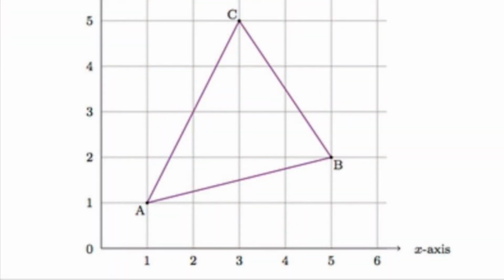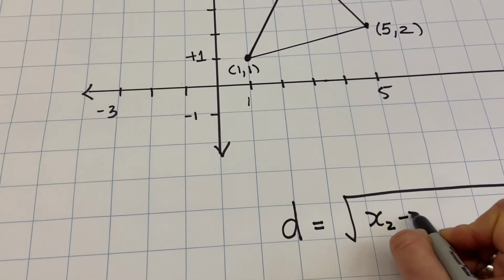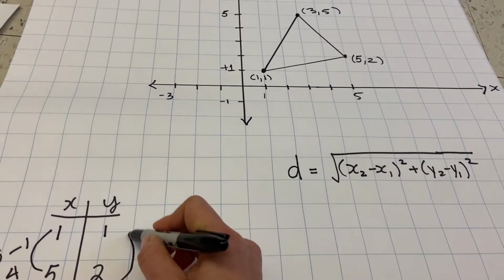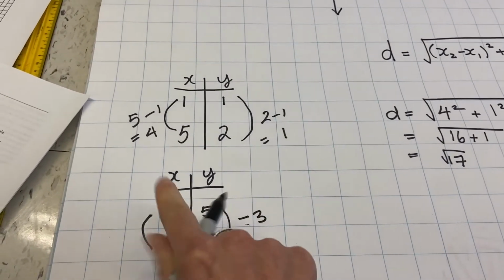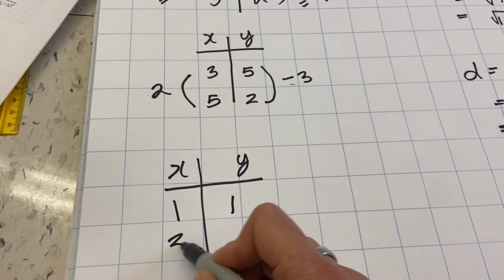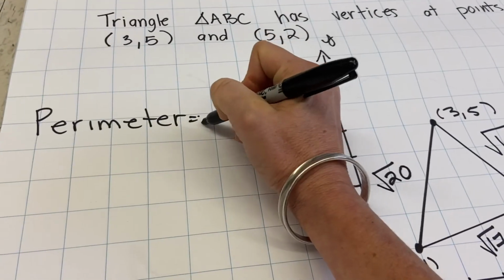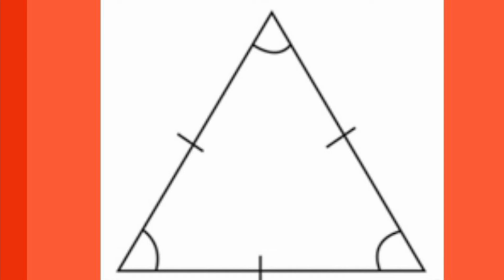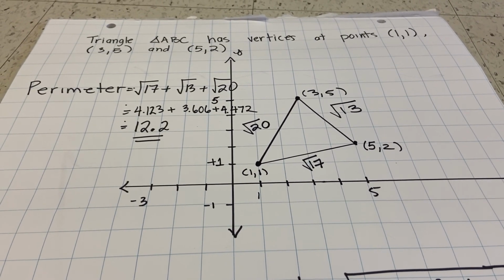Triangles in a Coordinate Plane #1